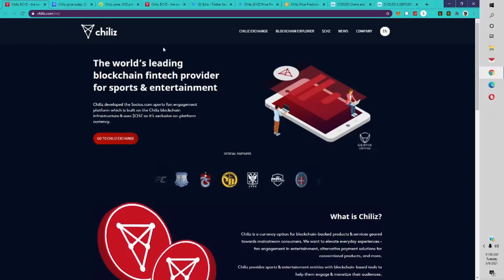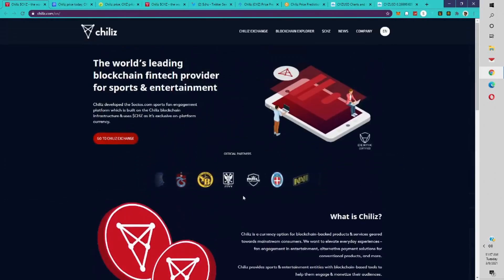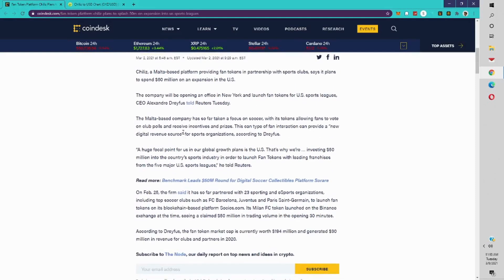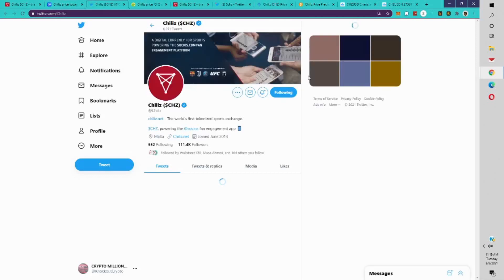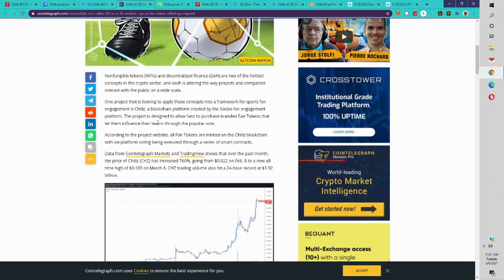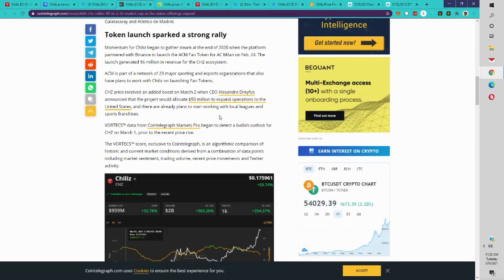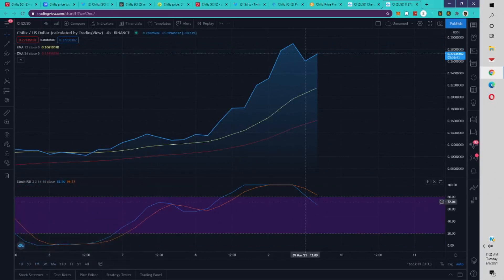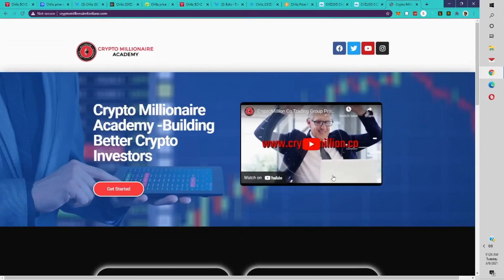Chiliz Coin Price Prediction Chz Crypto Token Coin Up 1000 percent Chiliz Coin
JOIN CRYPTOMILLION.CO FOR MONEY MAKING CRYPTO SIGNALS!!

Welcome to Knockout Crypto we are building better Crypto investors. Every Investor needs to tools and education to become a better investor. We aim to provide those tools so you can become a Better Cryptocurrency investor.

1. This is a Educational and Information Channel.
2. I'm not a registered investment Advisor and i do not provide investment advice. Any investments are highly speculative and any losses are YOUR RESPONSIBILITY.
3. Do your own research before making any decisions.

Any Investment you make are your RESPONSIBILITY. Past performance is no guarantee of future results.  Membership to The Knockout Crypto LLC and its contents is granted at will, and may be revoked at anytime without cause.

The Knockout Crypto LLC is not registered as an investment adviser with any federal or state regulatory agency. The information contained within this Web site, including videos, reports and trading education is provided for informational and educational purposes only. The Information should not be construed as investment / trading advice and is not meant to be a solicitation or recommendation to buy, sell, or hold any securities mentioned.